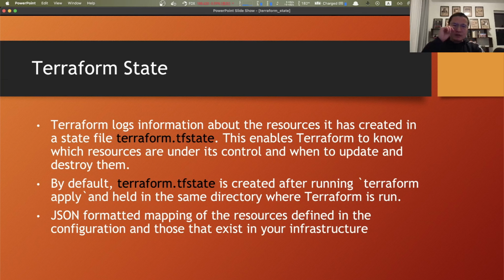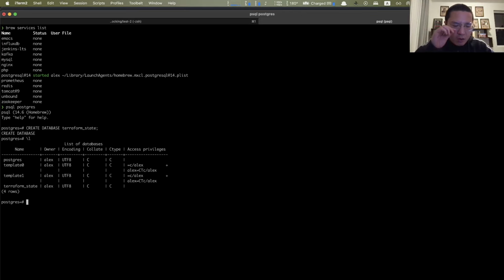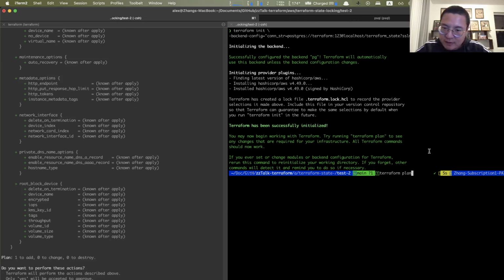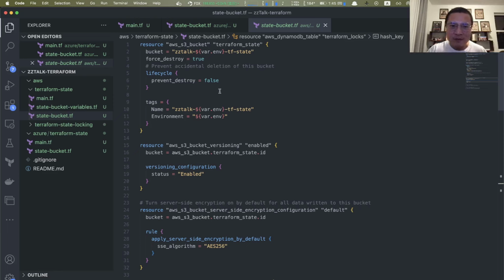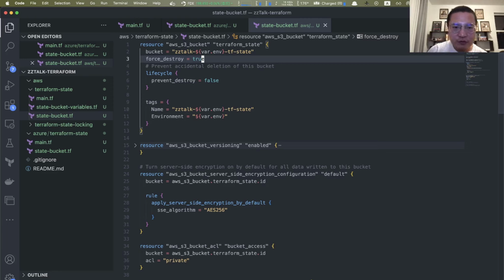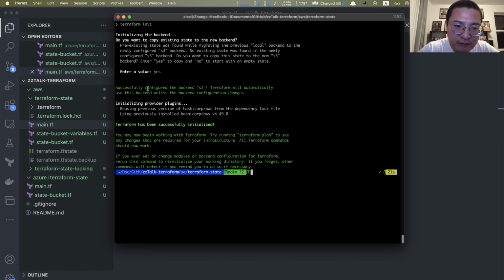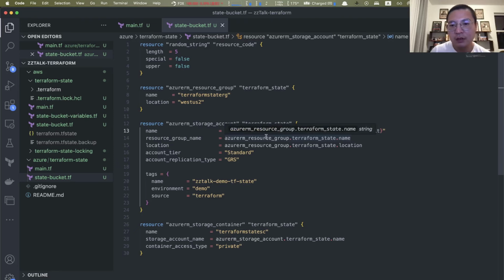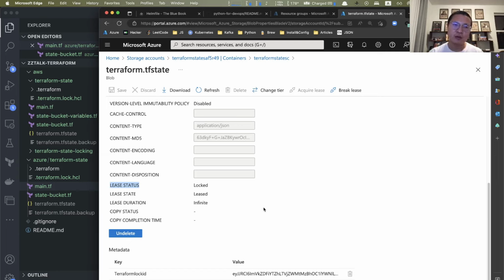Terraform 13 - Manage Terraform State with PostgresDB, AWS S3 & DynamoDB and Azure Blob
This session talked about some best practices of managing Terraform state files and demo'ed through configurations of remote backend.

Timestamps:
0:00 - Best Practice of managing Terraform State
05:30 - Demo part 1: Configure Postgres as remote backend
16:11 - Demo part 2: Configure S3 and DynamoDB as remote backend
19:46 - Demo part 3: Limitation with Terraform's remote backend and fix
37:33 - Demo part 4: Configure Azure Blob as remote backend

PostgresDB configuration:
1. brew install postgresql
2. psql postgres
3. CREATE DATEBASE terraform_state;
4. CREATE USER terraform WITH PASSWORD ‘123’;
5. GRANT ALL ON database terraform_state TO terraform;
6. \l
7. \c terraform_state